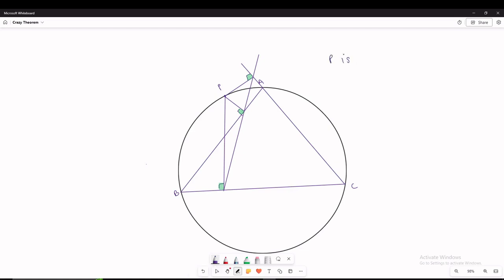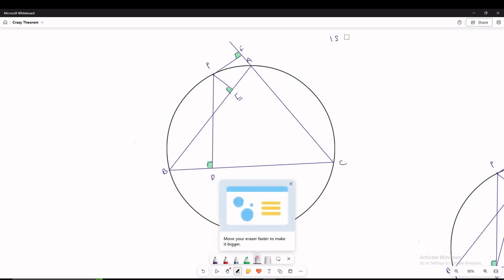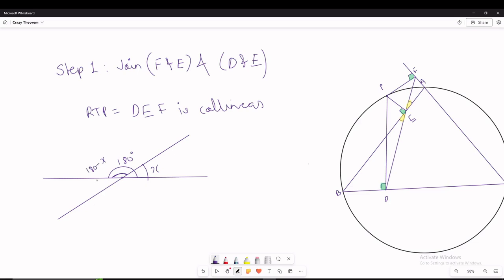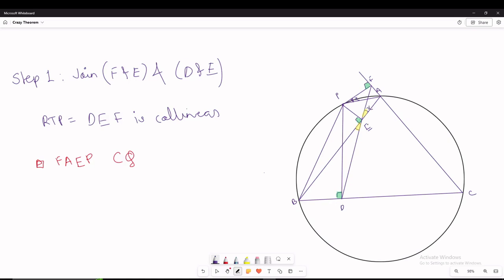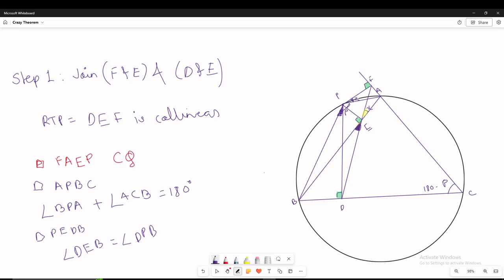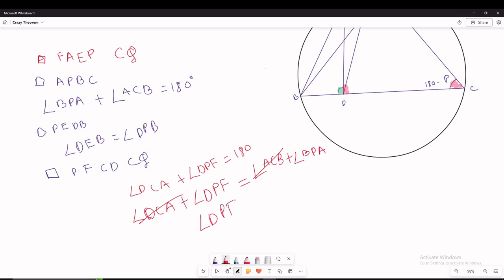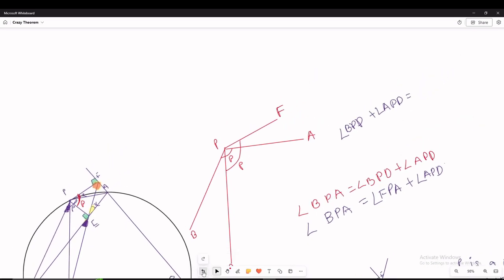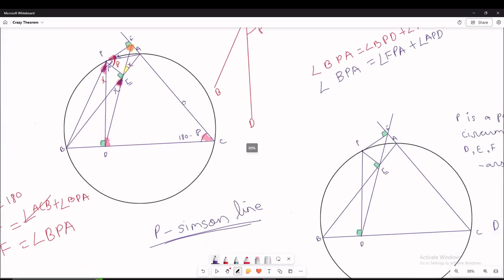P simson Line | Hindi